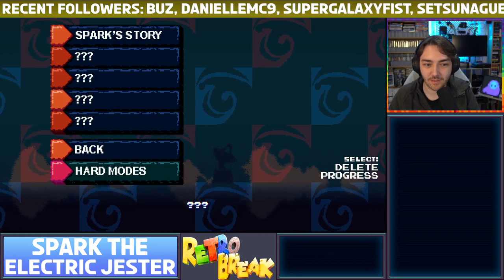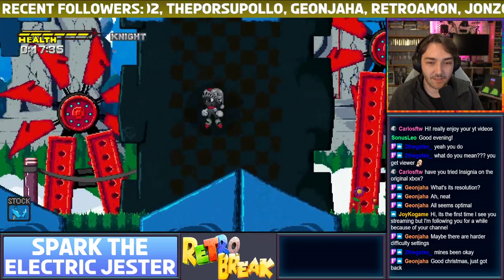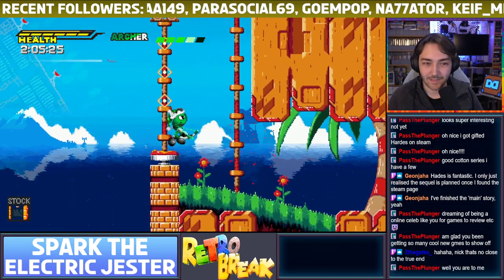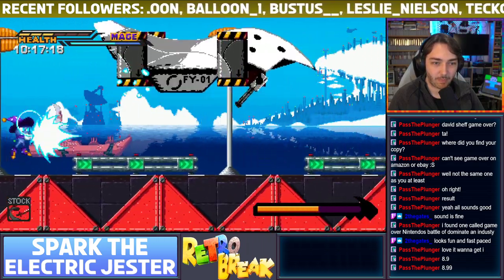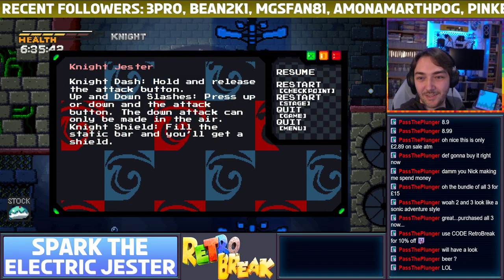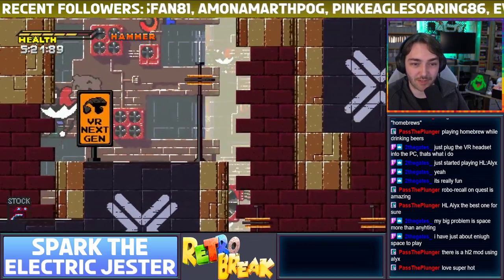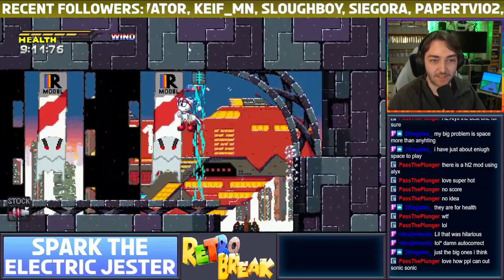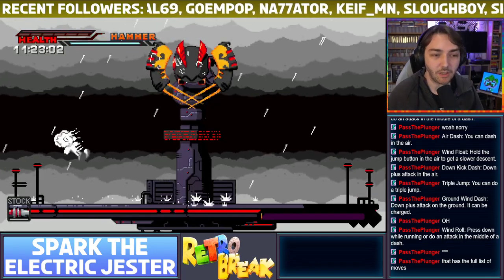Spark The Electric Jester 1 - Part 1